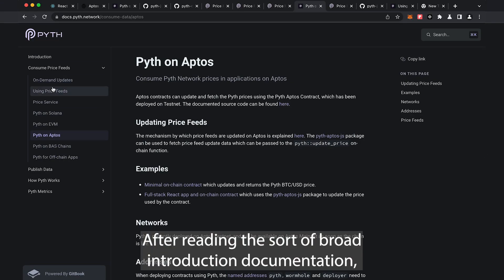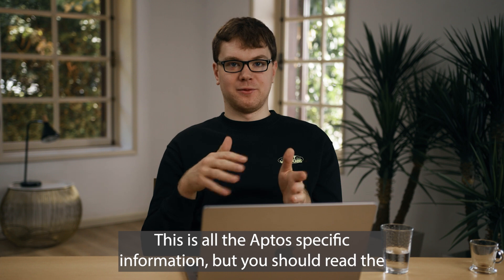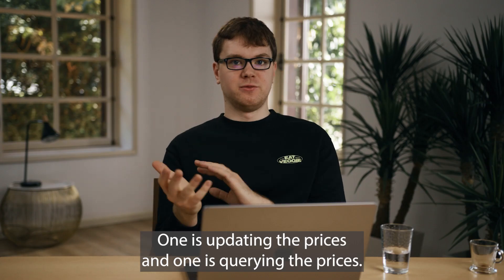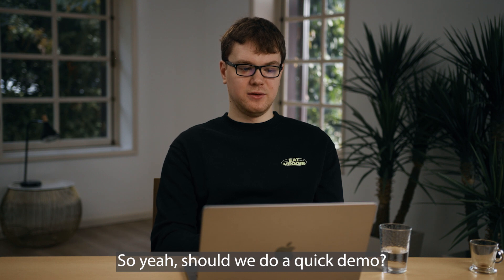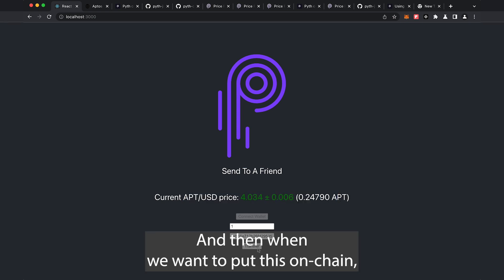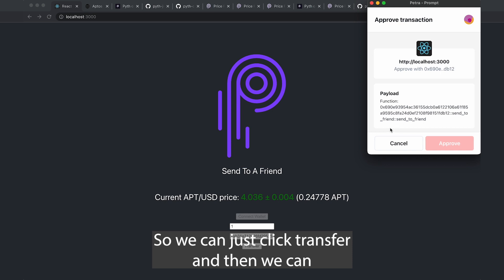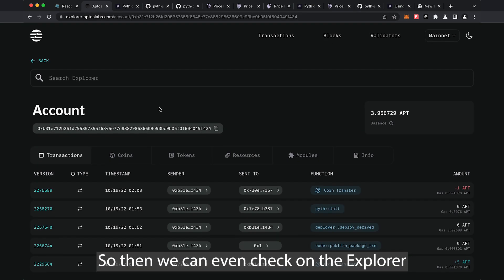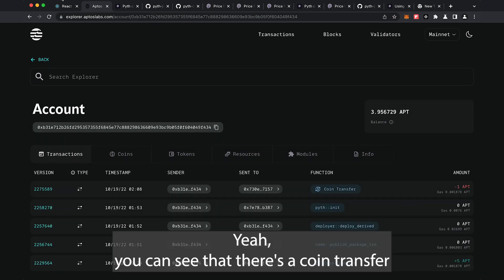How to Build with Pyth Data on Aptos: Pyth Tutorials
Learn how to integrate Pyth price feeds with your Aptos smart contract application. Pyth operates on an on-demand oracle design, which introduces a "pull model" for data.